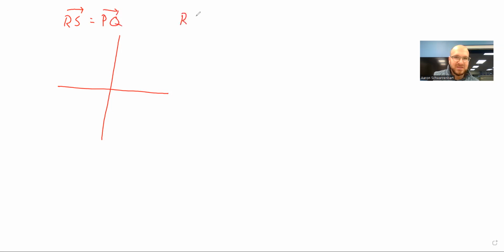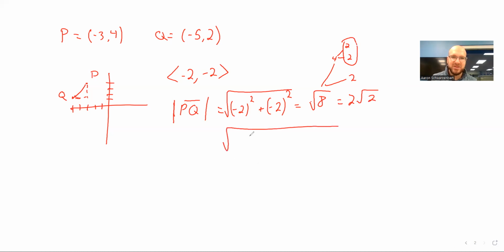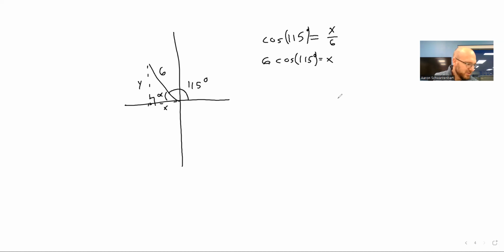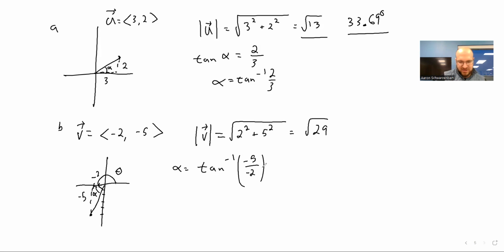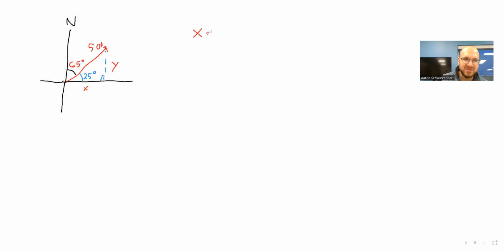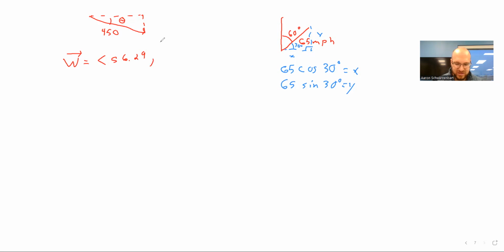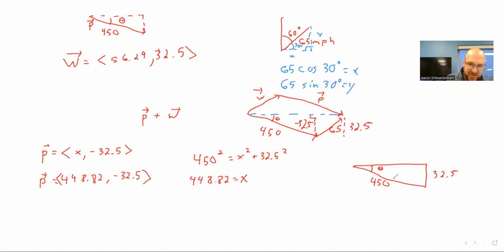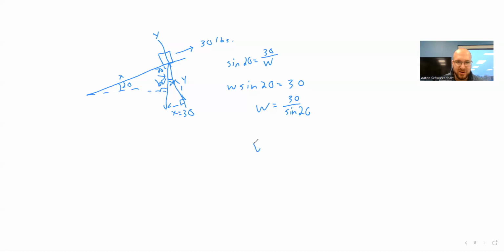Precalc 6.1 Vectors in a Plane